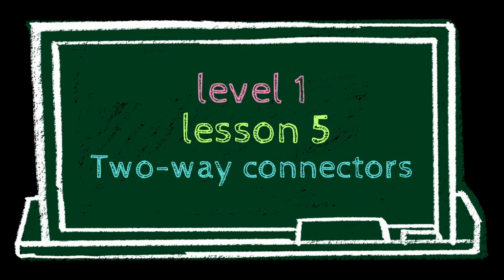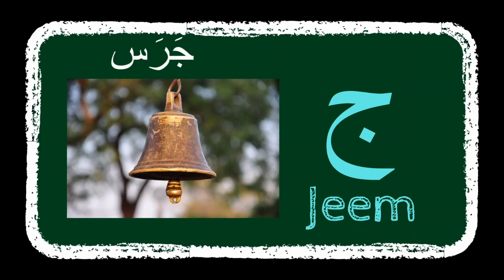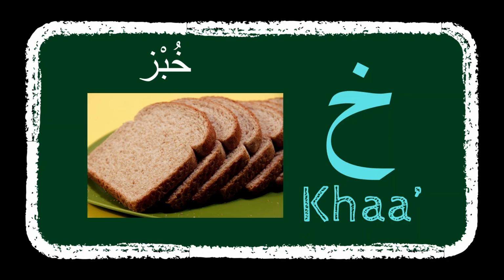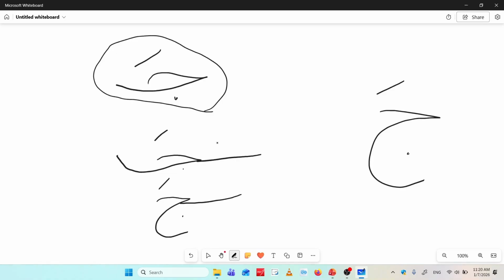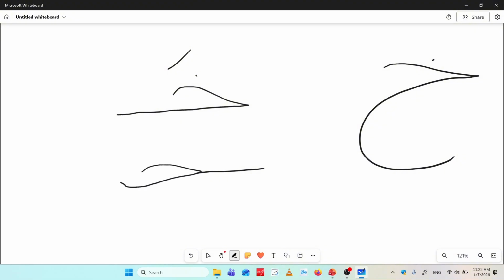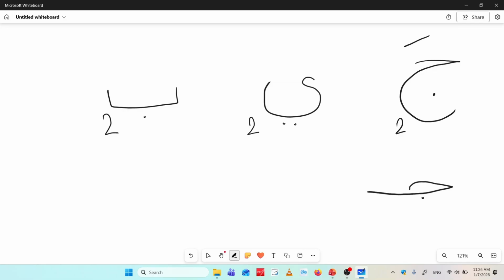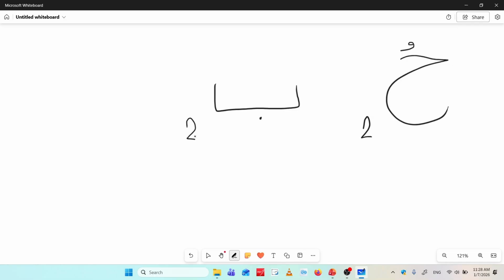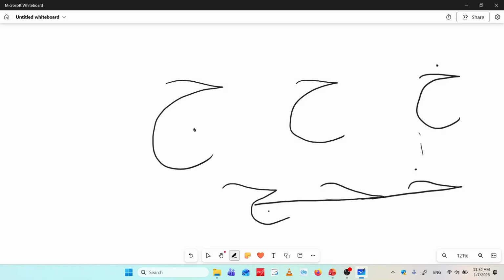Arabic for Beginners Arabic Letters Academy | Level 1: Lesson 5 – |ج ح خ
In this video, you will learn Arabic letters Haa' ,Khaa, Jeem |ج  ح  خ
This lesson focuses on:

- Correct pronunciation

- Recognizing the letter shapes

- Listening and repeating clearly

The video is designed for Arabic beginners, non-native Arabic learners who want to build a strong foundation in reading Arabic step by step.

Take your time, listen carefully, and repeat the sounds with me.
-More Arabic letter and beginner lessons are coming soon!